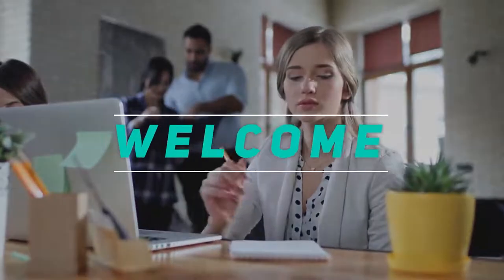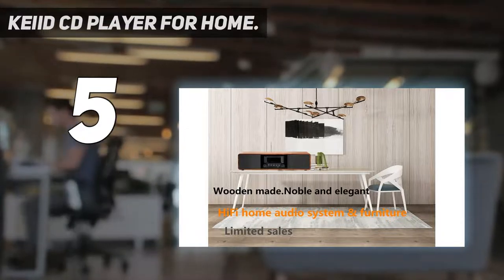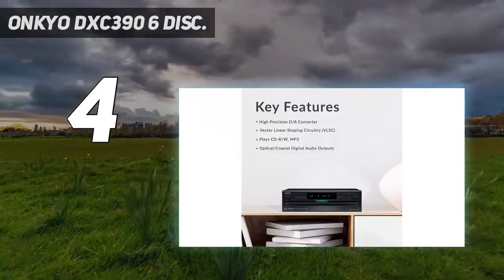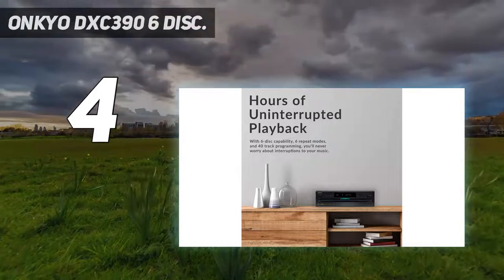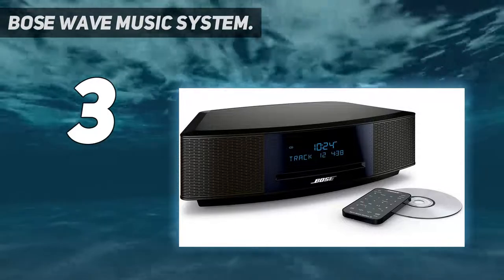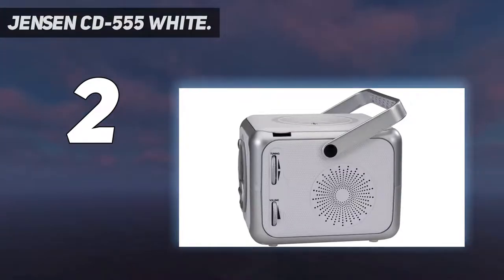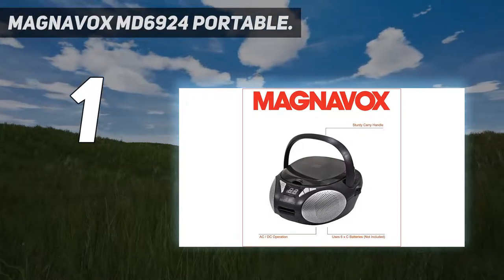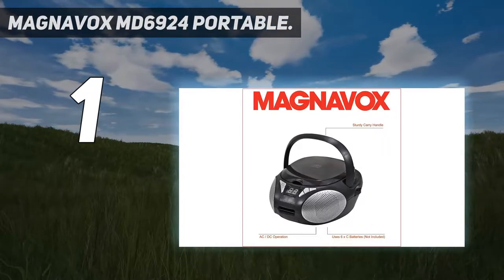5 Best Cd Players in 2022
► Here is the Updated Prices of 5 Best Cd Players in 2022!
1. Magnavox MD6924 Portable

2. Jensen CD-555 White

3. Onkyo DXC390 6 Disc

4. Bose Wave Music System

5. KEiiD CD Player for Home